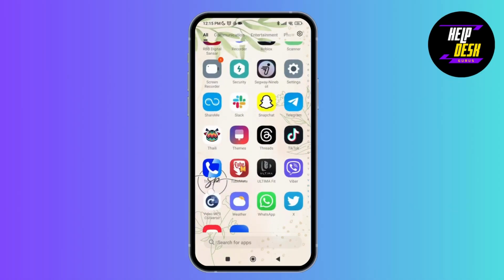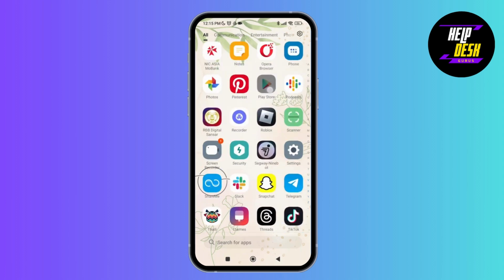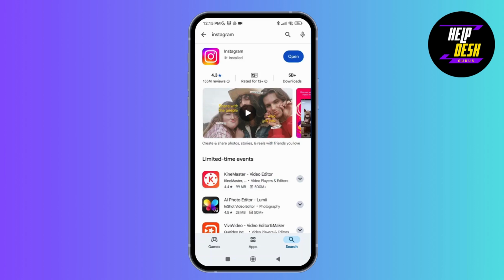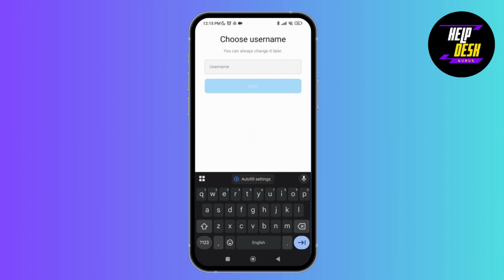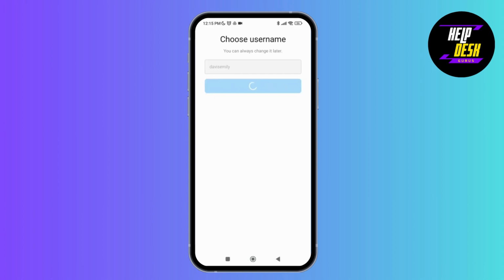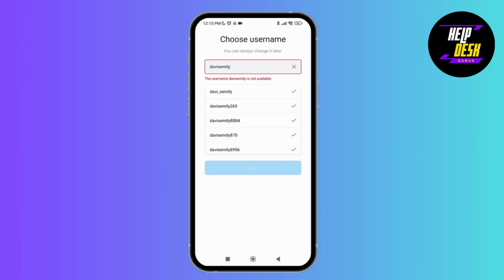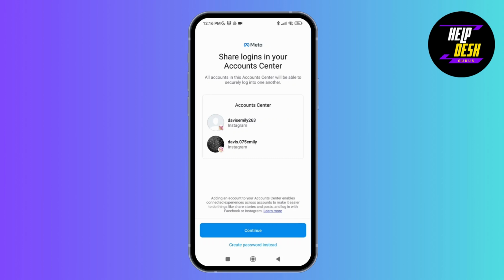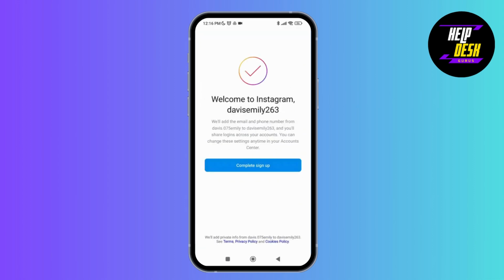How to Download & Install Instagram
Welcome to our step-by-step guide on "How to Download & Install Instagram"! If you're looking to set up Instagram on your phone, tablet, or other devices, this video is for you. We’ll walk you through the entire process of downloading and installing Instagram, whether you're on Android, iOS, or even using Instagram on your PC. Follow along with our easy instructions and start sharing photos, videos, and stories on Instagram in no time!

In this video, you'll learn:

How to download Instagram on Android
How to install Instagram on iPhone
How to get Instagram on your tablet
How to install Instagram on PC or Mac
How to create an Instagram account after installation